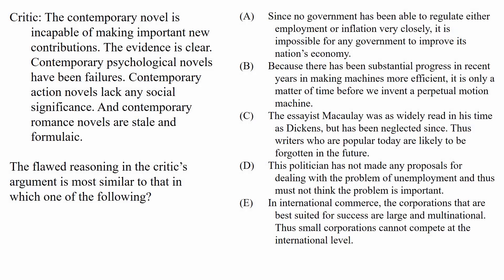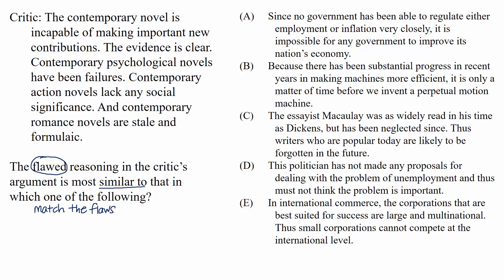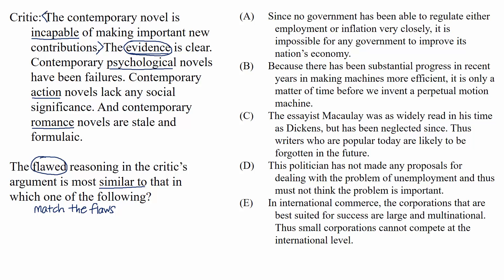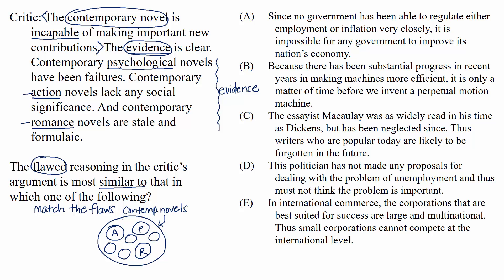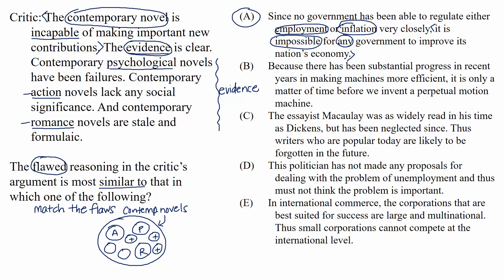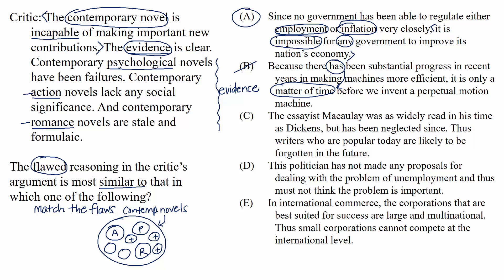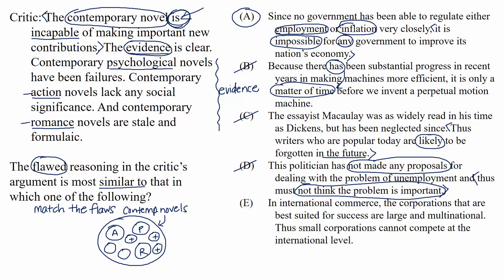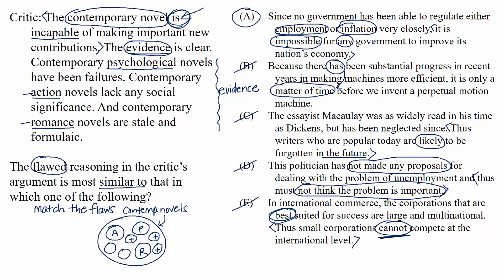Match flaws | Video lesson | Logical reasoning | LSAT | Khan Academy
Watch one way to approach a Matching Flaws question on the Logical reasoning section of the LSAT. View more lessons or practice this subject